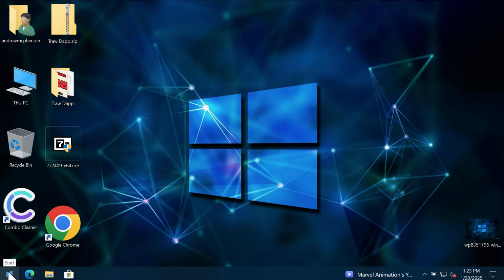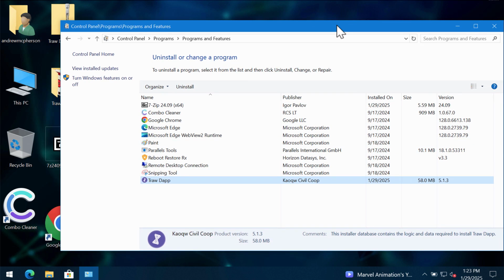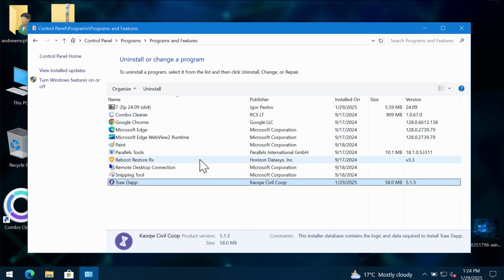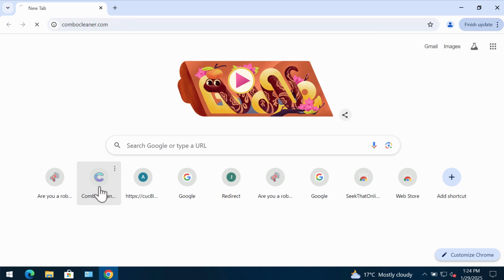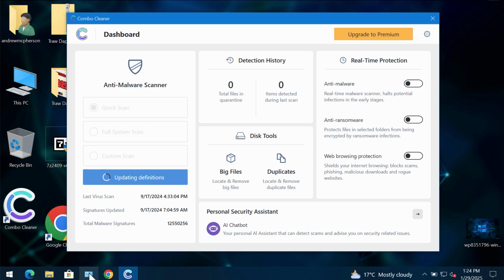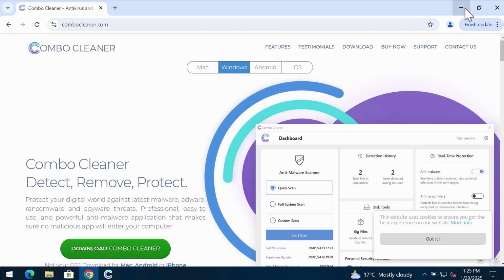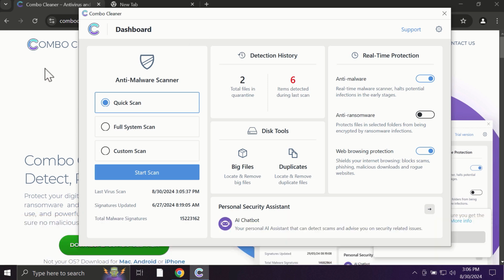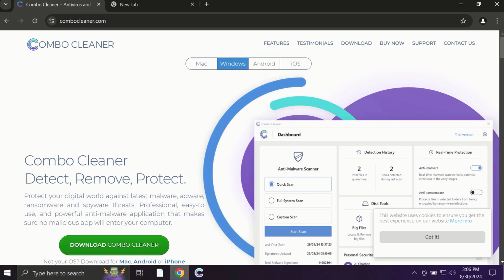Traw Dapp application removal guide.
Traw Dapp application is malicious, plus it lacks any identifiable functions. Additionally, Traw Dapp is used to deliver Legion Loader, malware that can deliver harmful payloads. As a consequence, users should not install Traw Dapp and promptly remove it if it is already present. Remove this Traw Dapp with Combo Cleaner Antivirus via the official and thus clean your system from all other types of threats.

More information about this threat can be found in this detailed guide